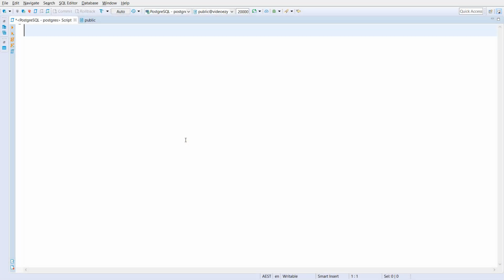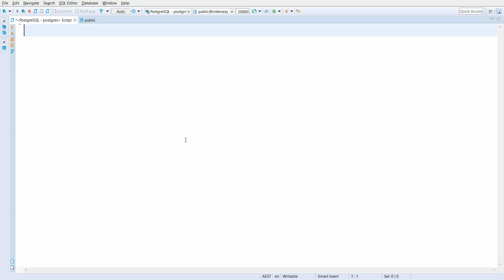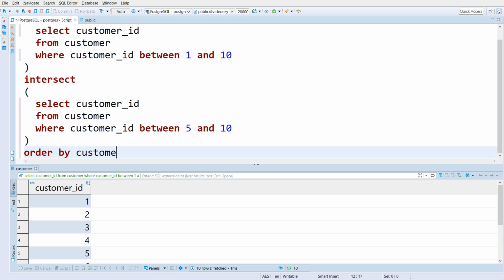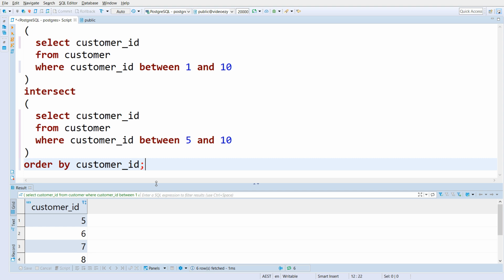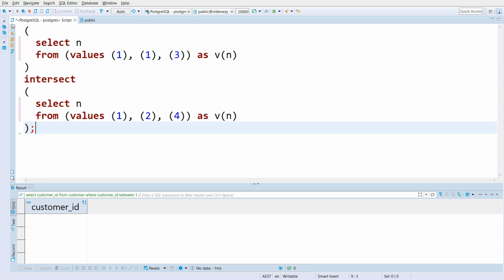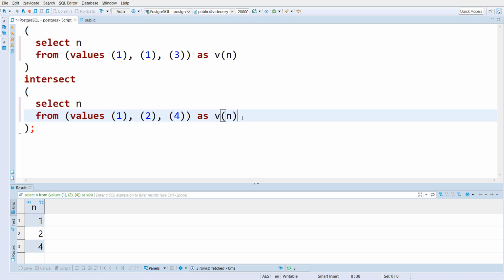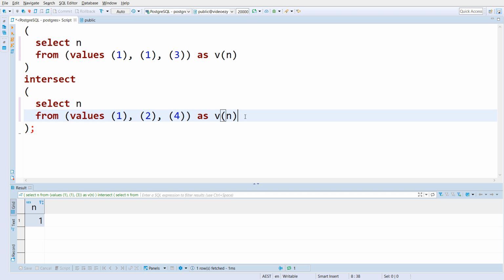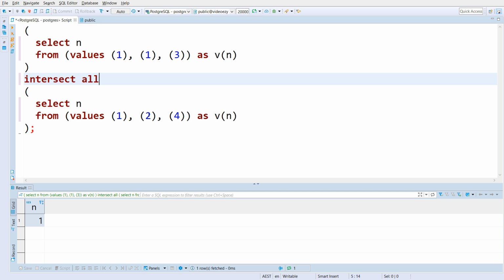41 - INTERSECT | Mastery with SQL